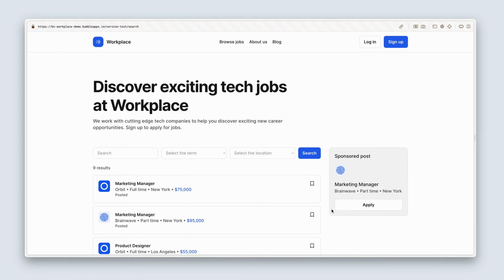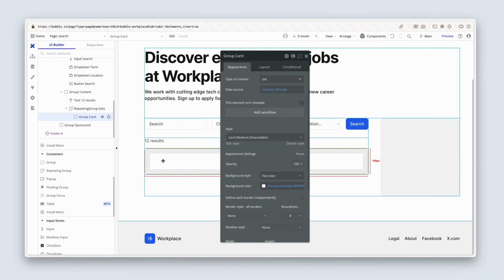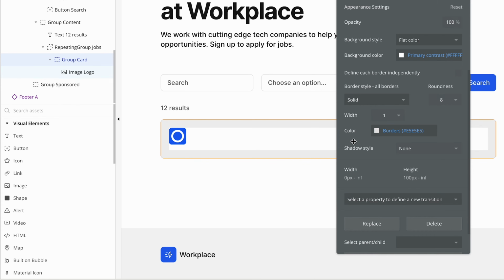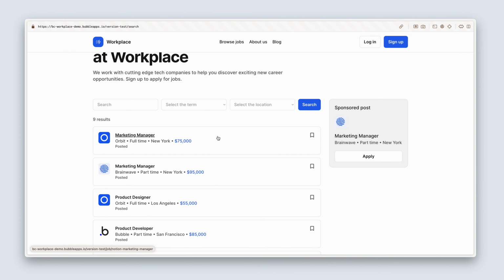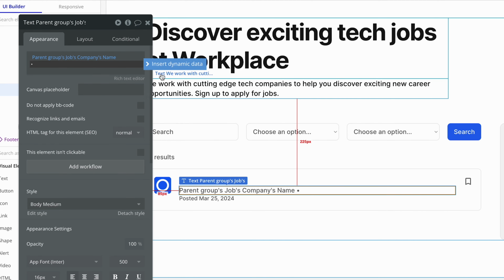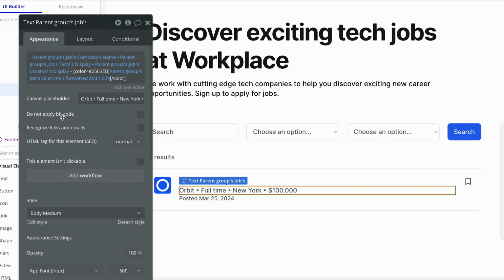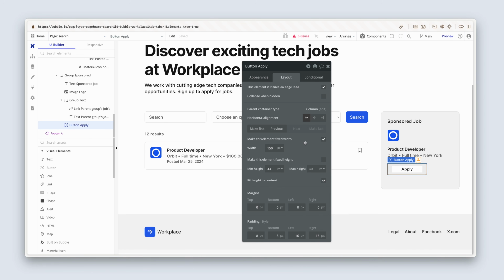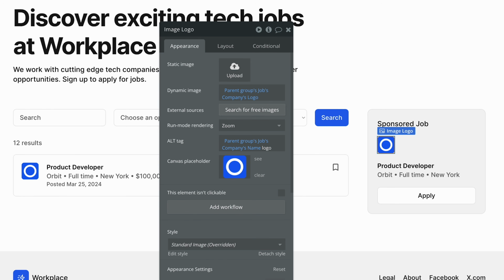Job & sponsored card design: Getting started with Bubble (Lesson 5.4)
Section 5 (Lesson 4/8): We’ll design both the repeating group’s job card and the sponsored job card in this lesson. One particularly interesting technique you’ll learn is how to concatenate multiple text items into a single text element — and then change the color of some of the text.

You'll also learn about:
• Data sources: How to connect the newly designed card with the repeating group’s data and make the card interactive.
• Random sorting: How to build a randomly generated sponsored job card so that different jobs are displayed each time the page is loaded.